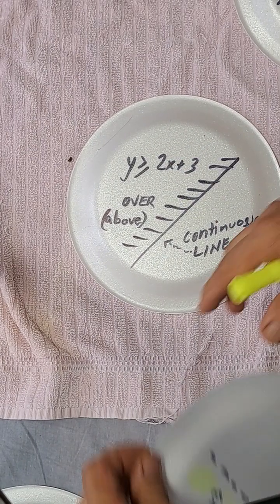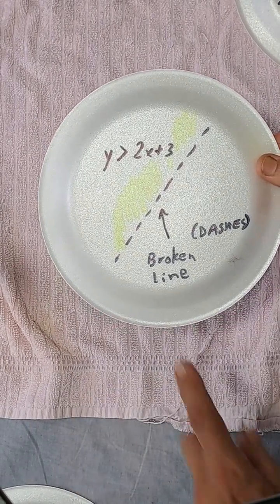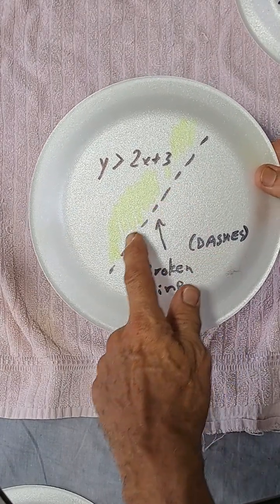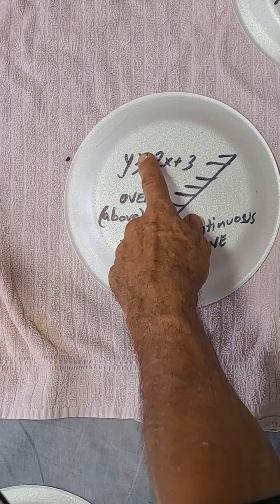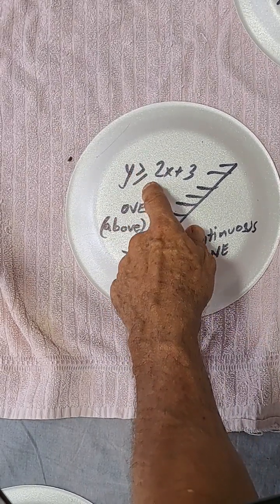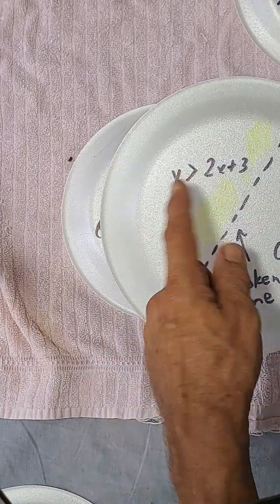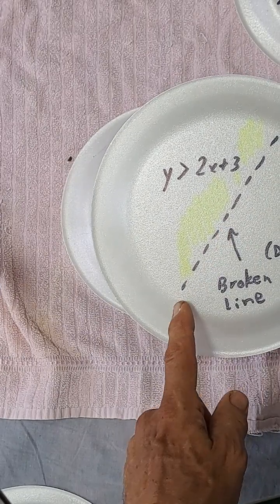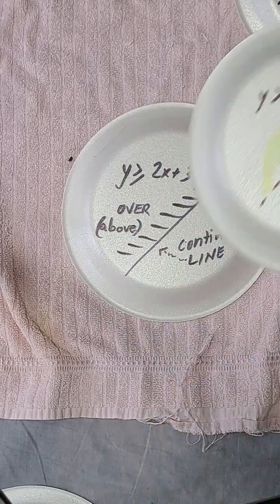greater than or less than.... more ink or less ink?